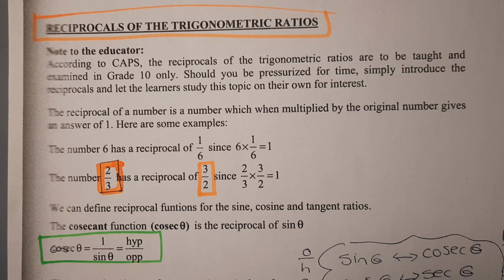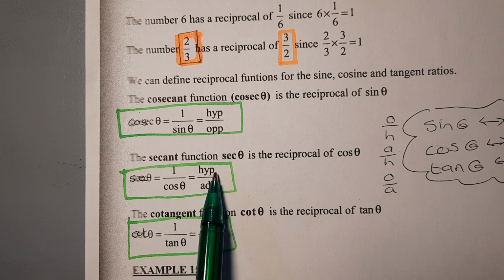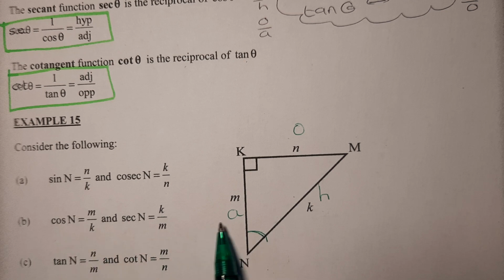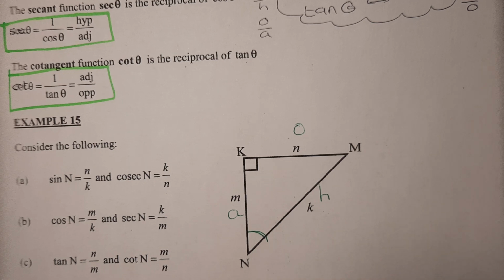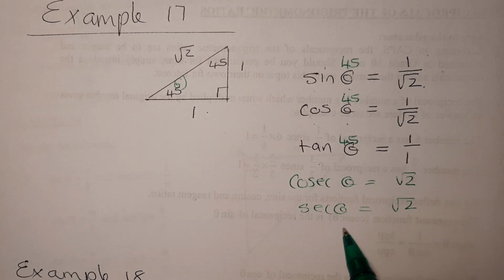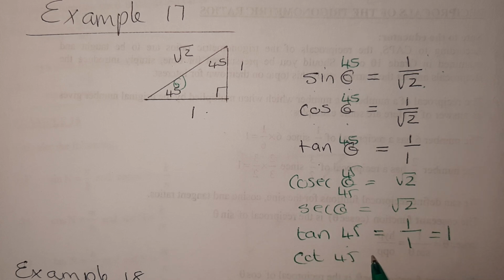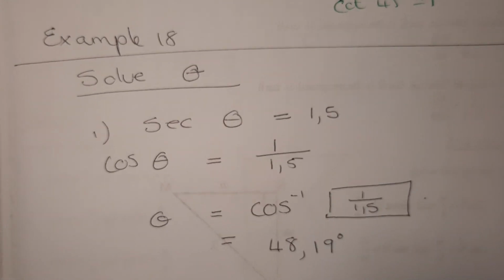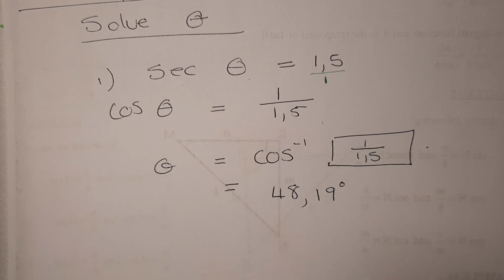Gr 10 reciprocals of trig ratios